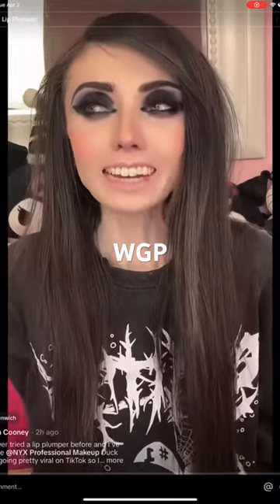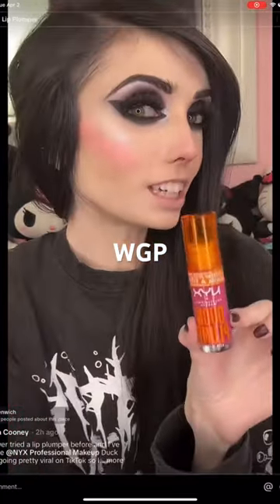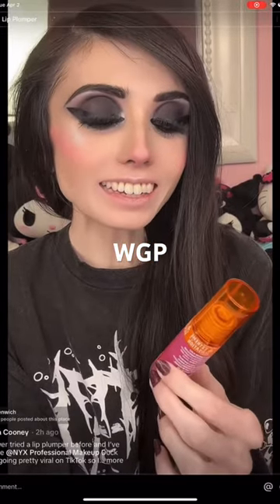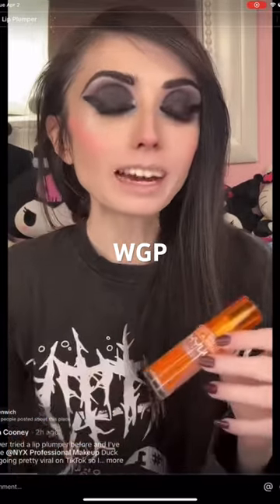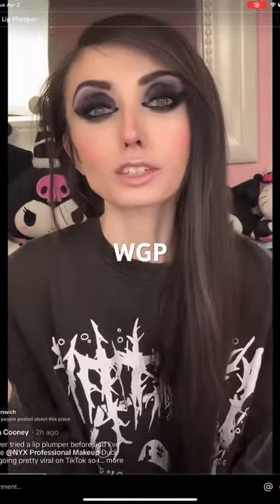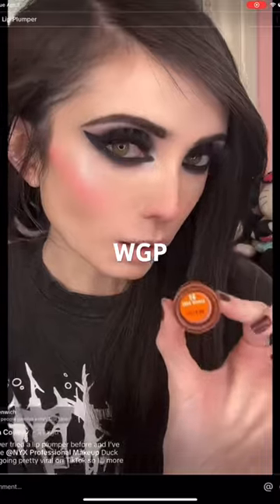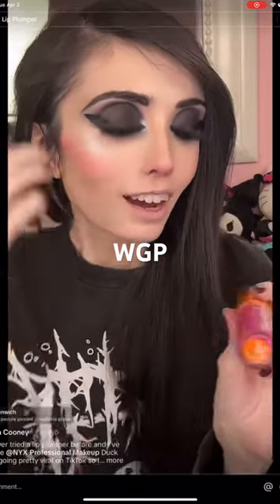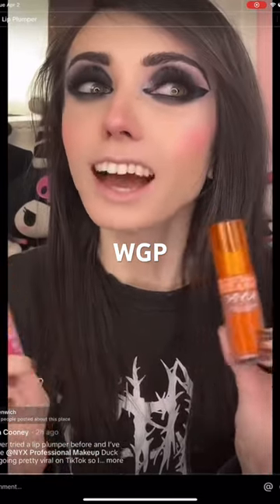Eugenia tries lip plumper(1)…eugeniacooney